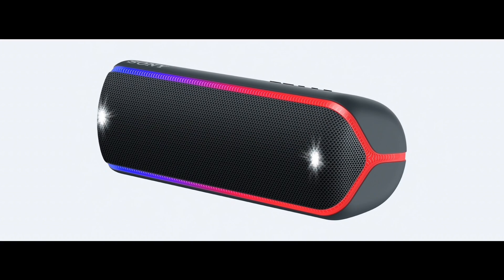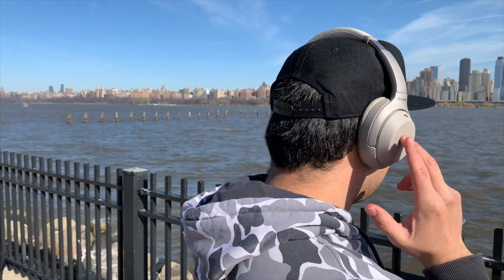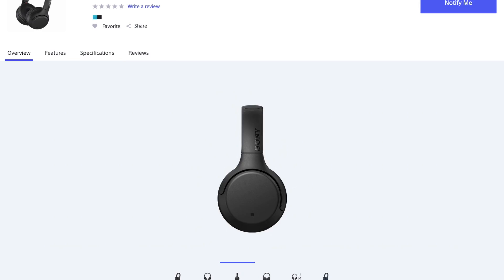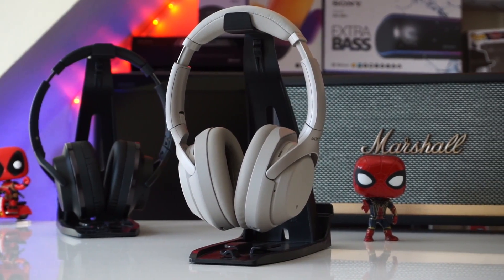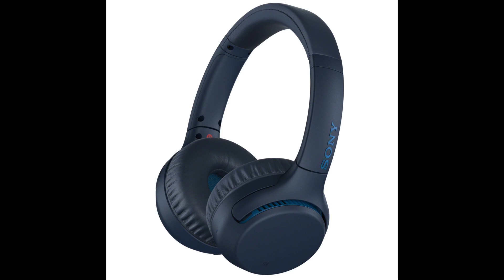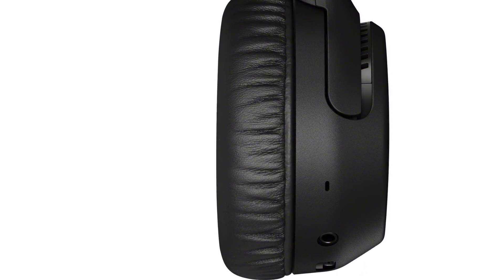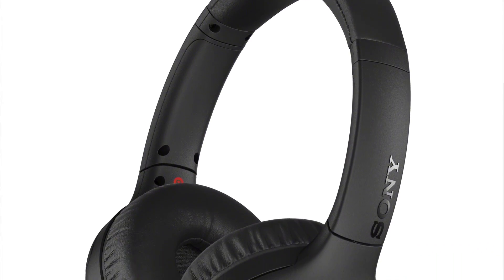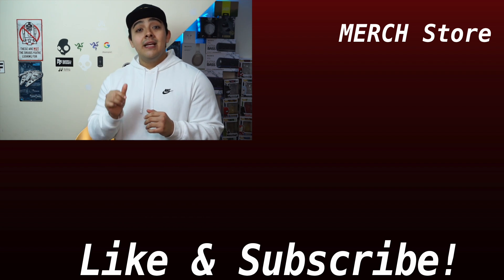Sony's New WH-XB700 Extra Bass Headphones Hint At Whats To Come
Get Them Here:
Sony WH-XB700
Sony 1000XM3

Back at CES 2019 Sony announced their upcoming Sony XB22 and XB32 portable bluetooth speakers… And I also expect a Sony XB42 is also on the way.  Cause over the last few days Sony has been updating their companion apps for their Headphones and Speakers to support unspecified newer models. But now Sony Asia has officially announced their upcoming WH-XB700’s. Now I’m going to tell you what the WH-XB700’s are all about and also what it could mean for upcoming yet to be announced products.